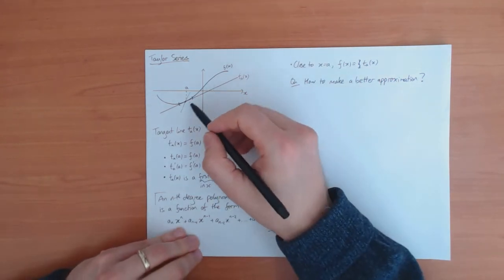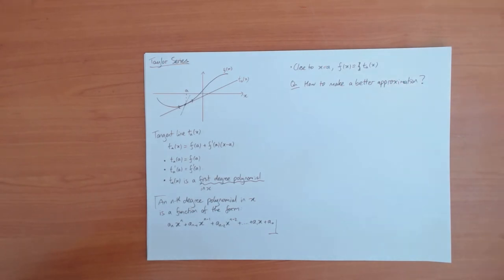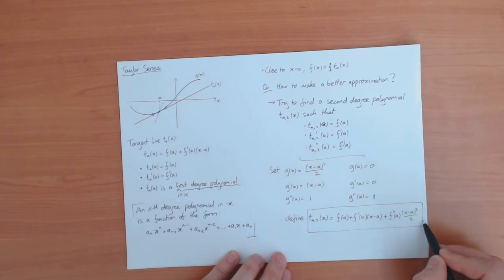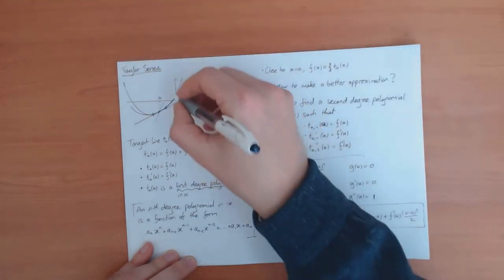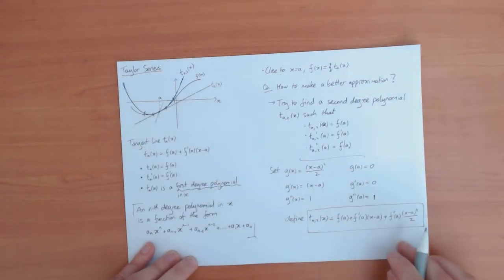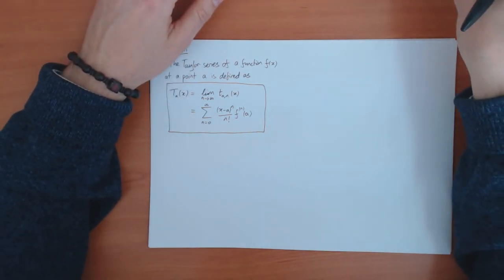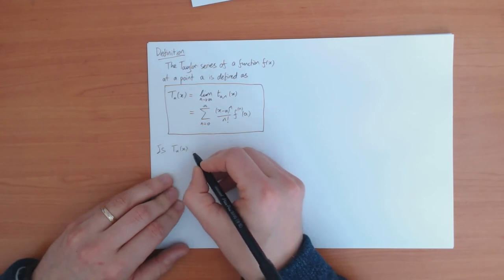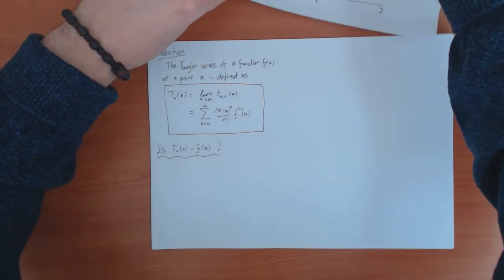3a) Introduction to Taylor Series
This video introduces the concept of Taylor Series, the topic for the week 4 classes.

-- Tangent line as a first-degree polynomial approximation to a function (1:13)
-- Derivation of a second-degree polynomial approximation (6:32)
-- Derivation of a third-degree polynomial approximation (10:22)
-- Derivation of a general nth-degree polynomial approximation (13:30)
-- Definition of the Taylor Series of a function around a point (19:04)
-- Example of some basic Taylor Series (20:02)
-- Issues of convergence of the Taylor Series (22:13)